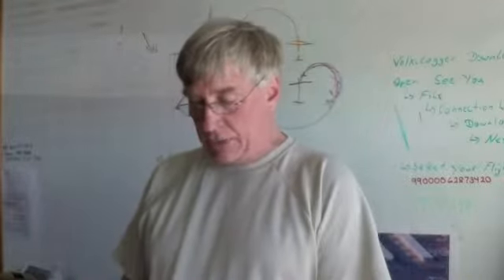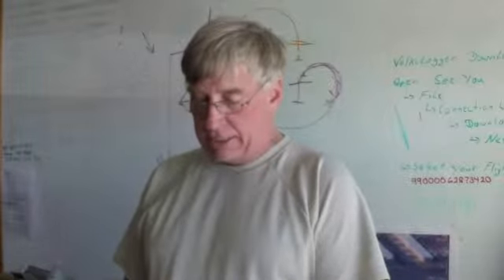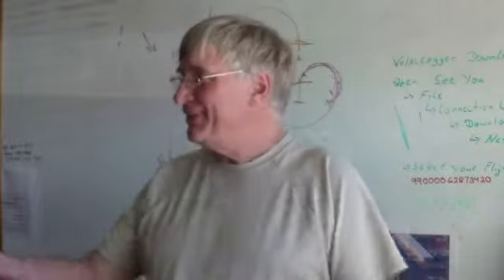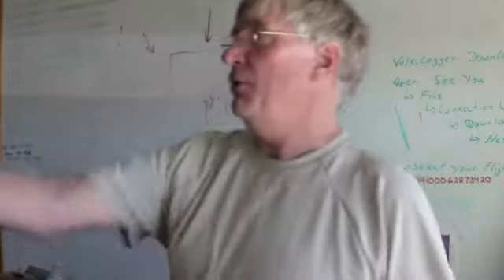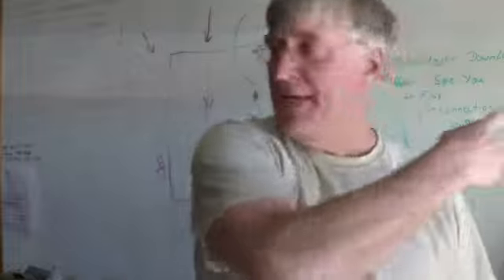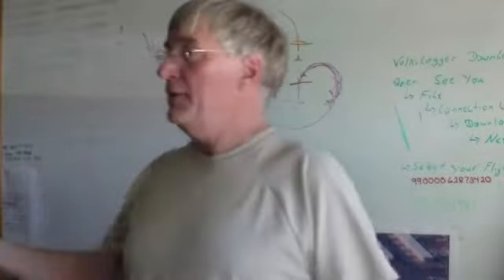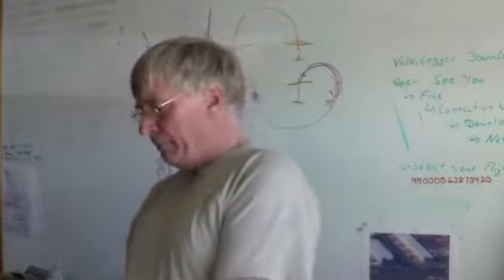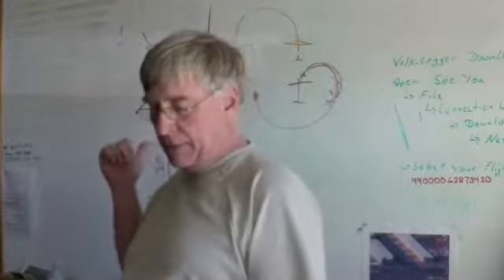WSSA Safety Mtg 11Apr15 Pt 4 of 4